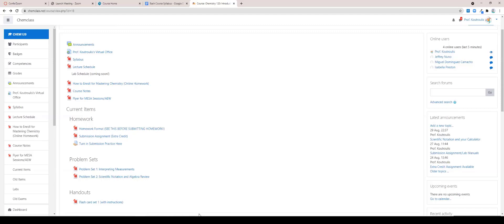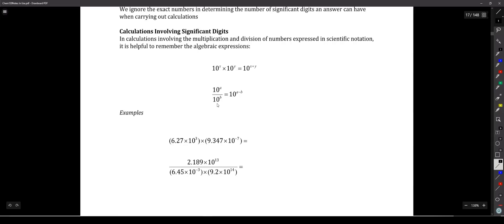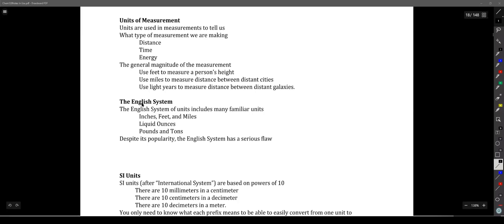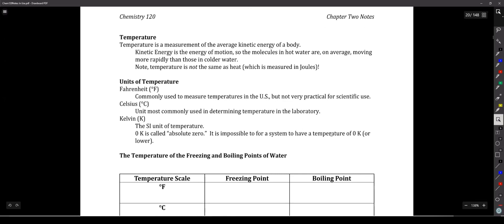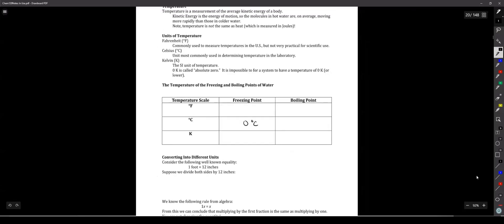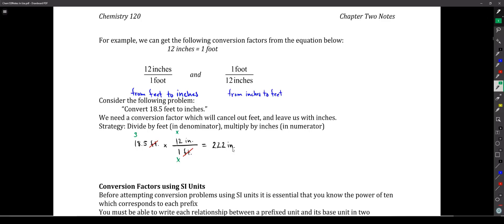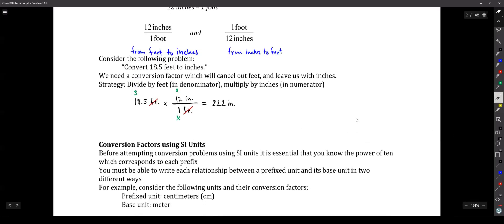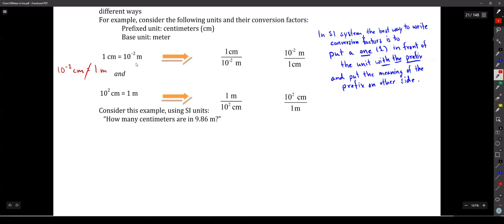Chemistry 120: Introduction to Chemistry, Lecture 3 (Fall 2021)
Units and unit conversions